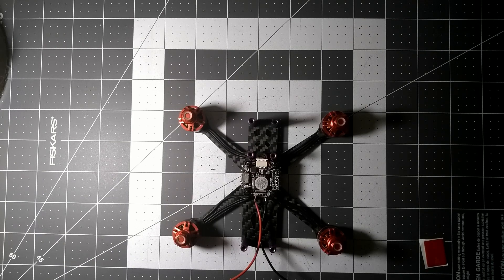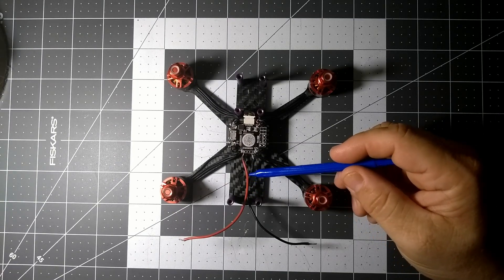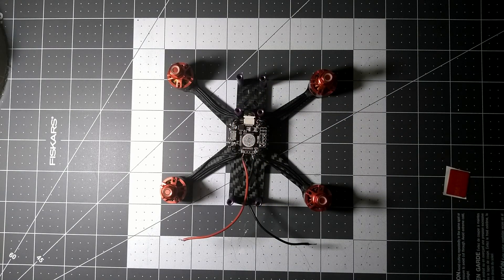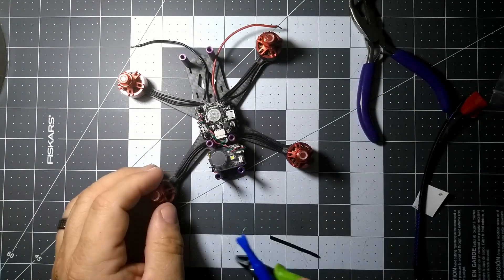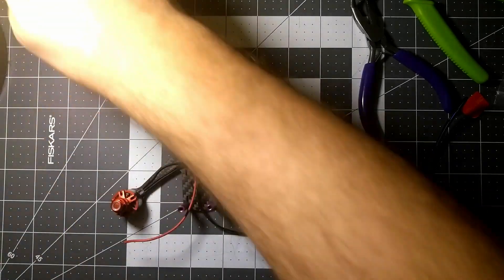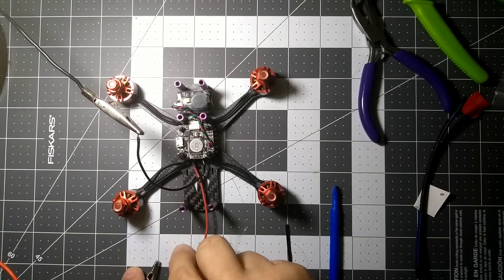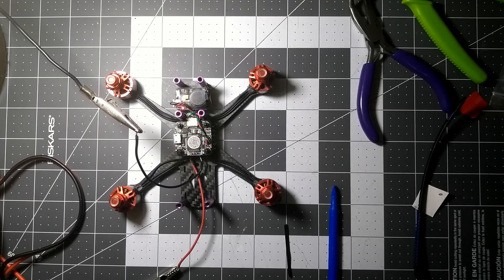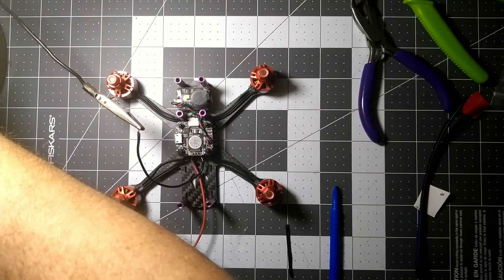Marty Slim Build 140mm Wheelbase 3inch Quad Part 6 JHE42B Buzzer Install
This video is a part of a build series that was put together to show how I built Marty Slim one of my personal quads which is a 140mm Wheelbase 3inch Quad.

An essential for any build where you fly in tall grass, tress, or other terrain where you might lose your quad if it sits down in an unintended location. The buzzer with battery backup.

JHE42B 110DBI Finder Buzzer Built-in Battery with LED Light for RC Drone

Specification:
Item name: JHE42B Finder Buzzer .

The buzzer has two modes of operation:
1. It is compatible with the functions of the traditional active buzzer and synchronized with the flight control.
 2. When the flight control is normally connected, if the main battery in the flight is powered off, it can still automatically emit 110 dB of drip sound after 30 seconds of power failure, and the LED will emit white light, and the sound is louder than the general buzzer. Much bigger.

How to turn off the buzzer:
Press and hold the release button for more than 2 seconds, the JHE42B Finder turns off the sound.
The JHE42B Finder is compatible with all BF and CF flight controls. Just connect to the buzzer interface of the flight controller and it will work. When the flight control wiring is correct, the multi-rotor aircraft is powered on, and the flight control power supply will automatically charge the JHE42B Finder (the red LED will light to indicate that charging is in progress).

Package Included:
1 x JHE42B Finder
1 x 3P*1.0MM line

Parts List
JHE42B 110DBI Finder buzzer
Realacc Martian IV 140mm Frame
BS-28A ESC
Racerstar Racing Edition BR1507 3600KV Motors
Omnibus 20x20 F4 FC

As I upload the next videos I'll continue to add links to the parts I used.